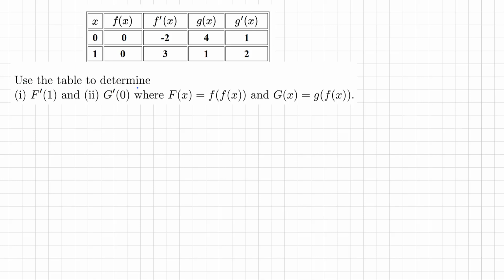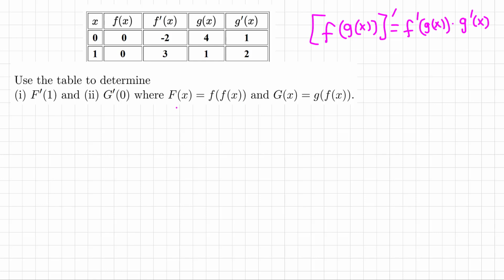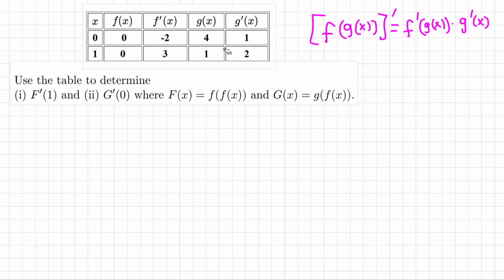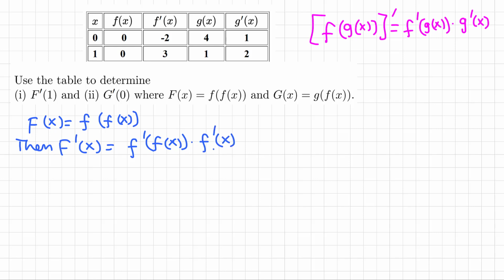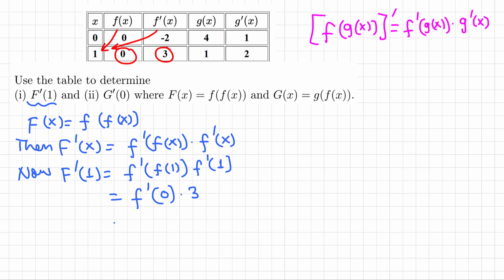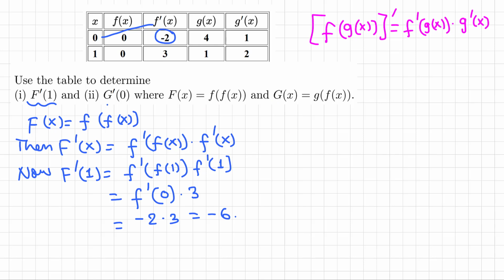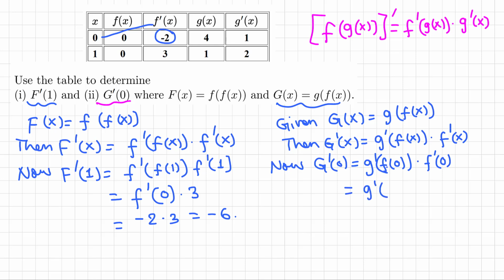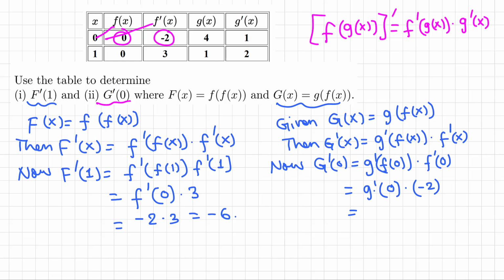Calc I: 2 easy chain rule examples